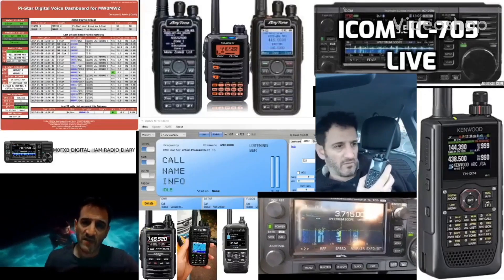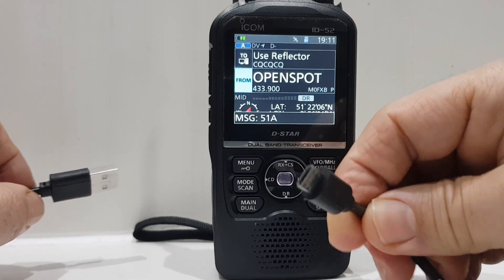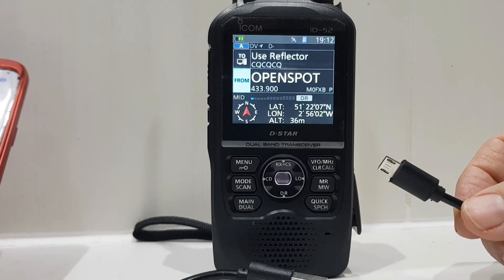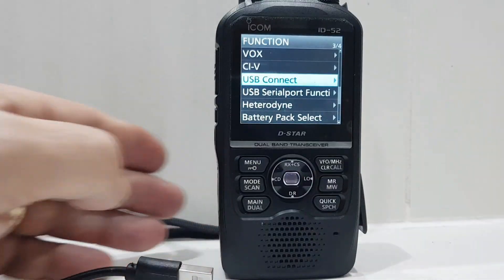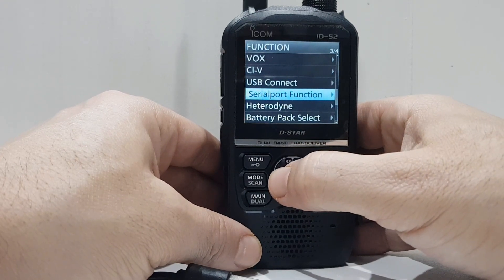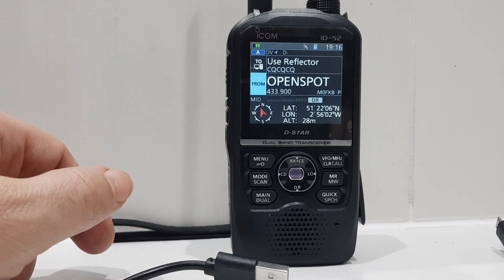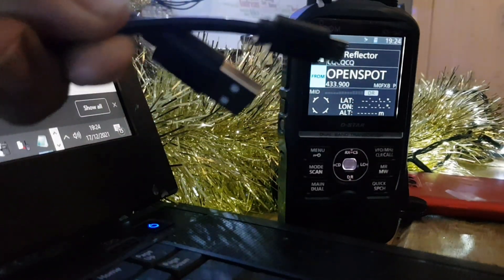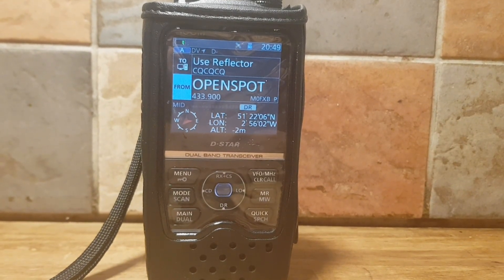ICOM ID-52 USB Settings - Lead Type USB-B